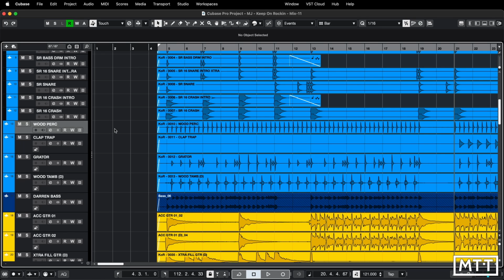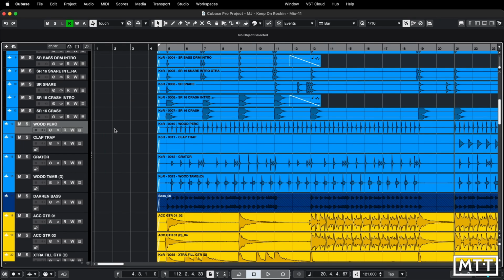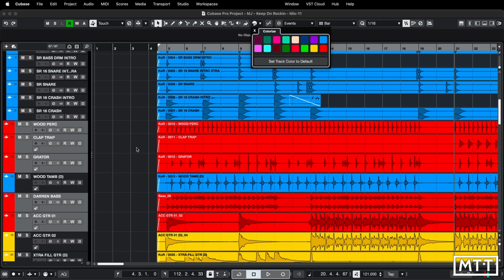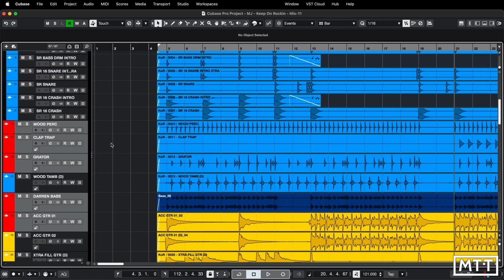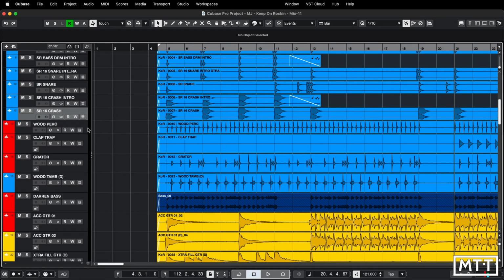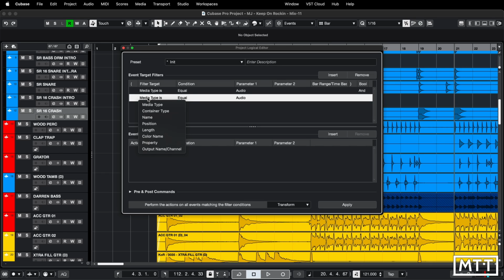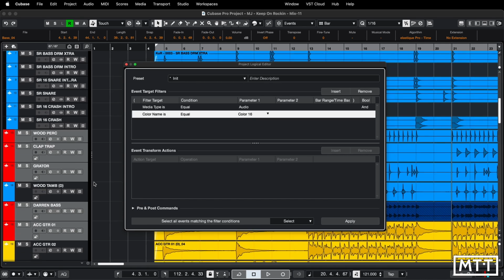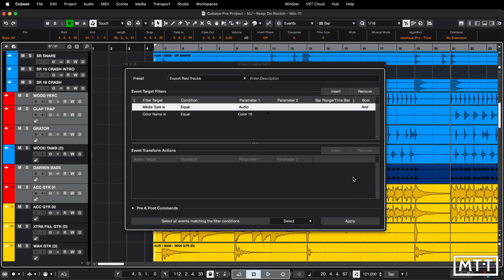Cubase Skills: Selecting Tracks to Export as Stems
In this video, I look at a couple of different ways to select which tracks you are exporting as stems, and extend the second idea using the Project Logical Editor (PLE)
Section Timings:

00:00 - Intro
00:41 - Using Track Selection
01:14 - Using Colours
02:31 - Using PLE to Select Coloured Tracks